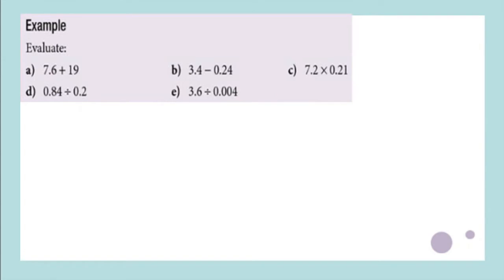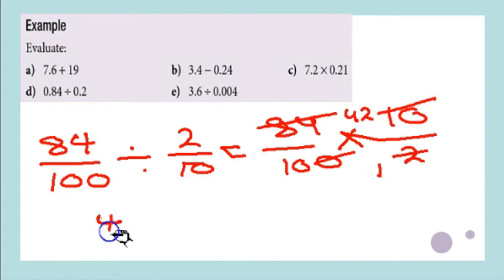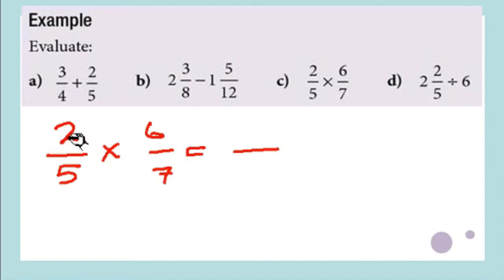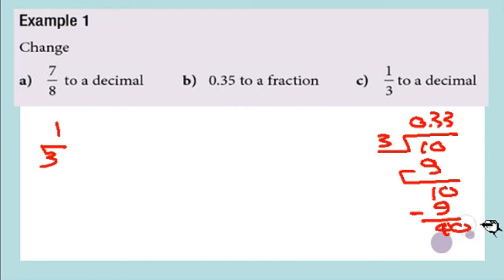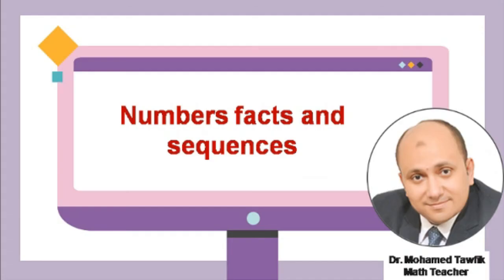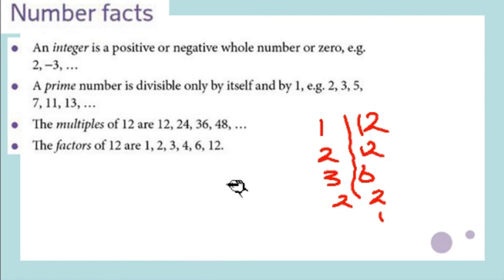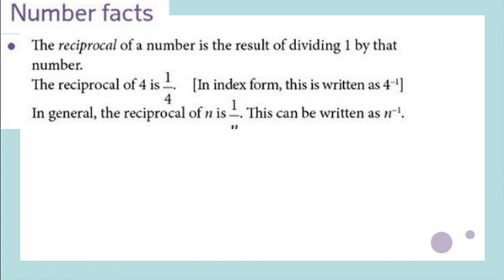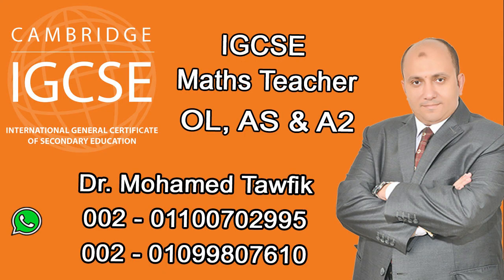IGCSE Mathematics - Year 10 Extended Paper Chapter 1:Numbers - Part 1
Dr. Mohamed Tawfik will be going through the fundamentals of numbers:
1- Decimals
2- Fractions
3- Numbers facts and sequences
4- Rational and irrational numbers
 Remember to complete the exercises in the video and to keep at those past years. Let’s study hard, study smart, and get the grades we want :)